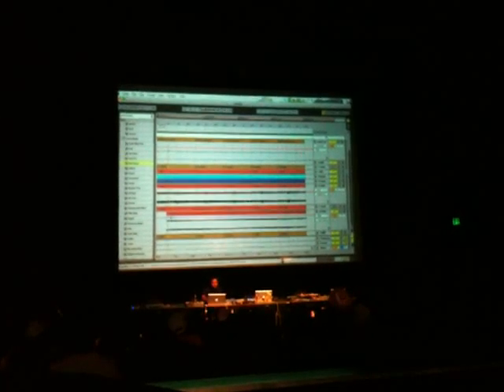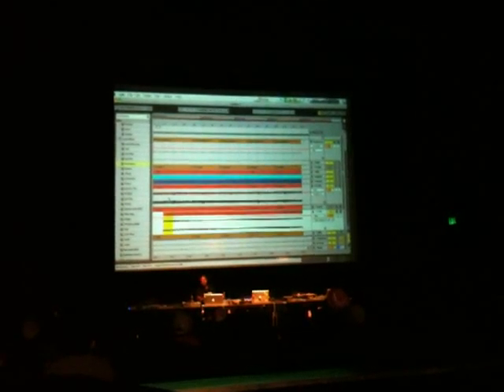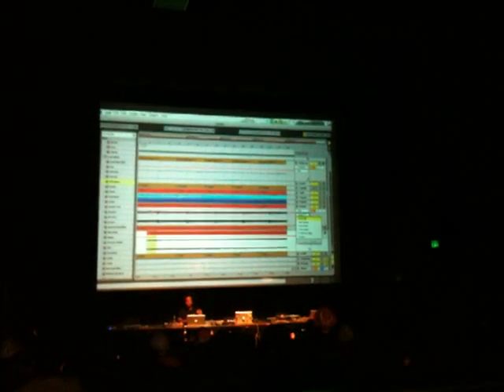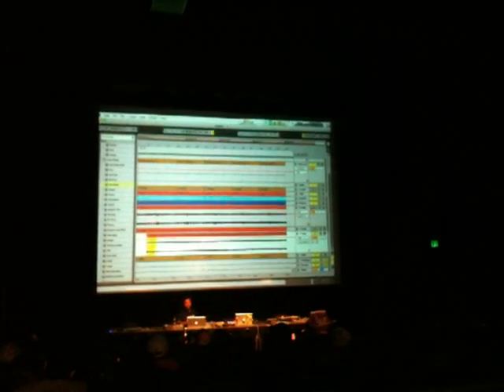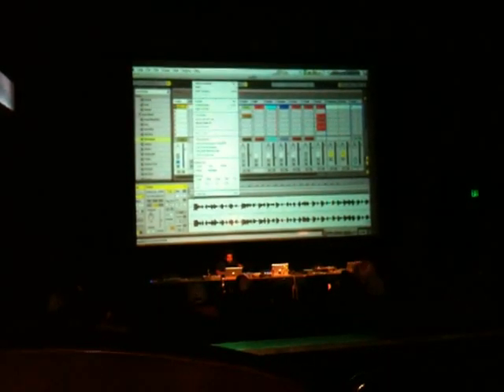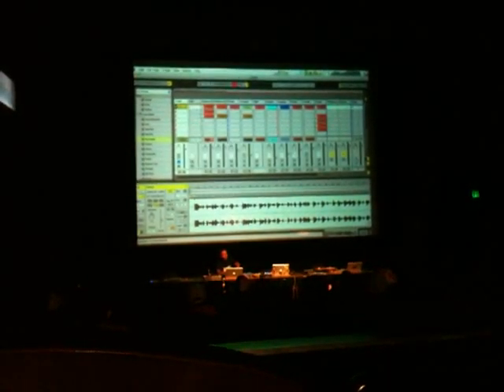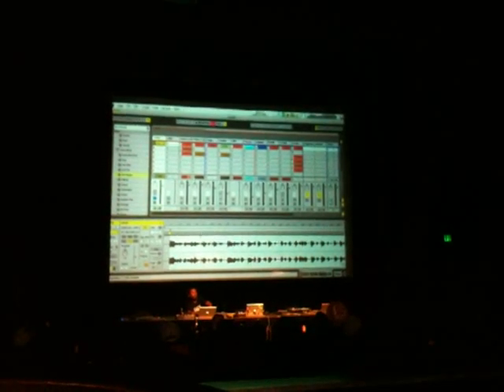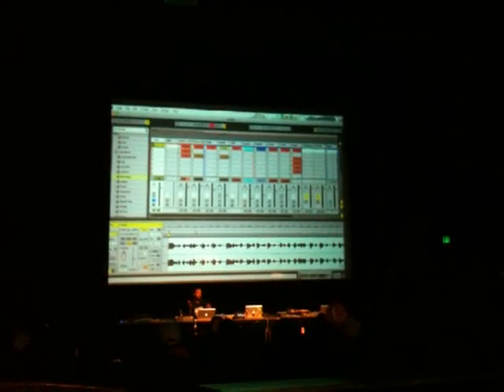Thavius Beck breaking down Ableton 2.22.10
Ableton workshop with the super amazing talented Thavius Beck!
Footage from iPhone 3Gs not the best but you can see what you are missing!  :)

This is a FREE workshop! You should come. Even if you don't care to learn Ableton, you get a FREE show!